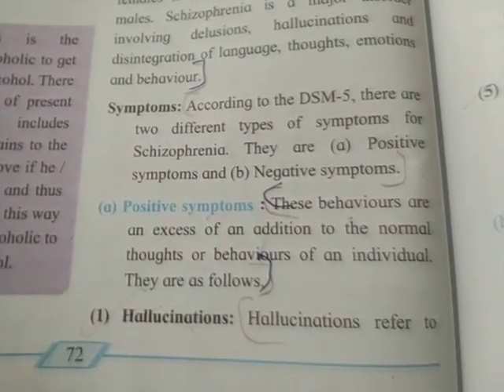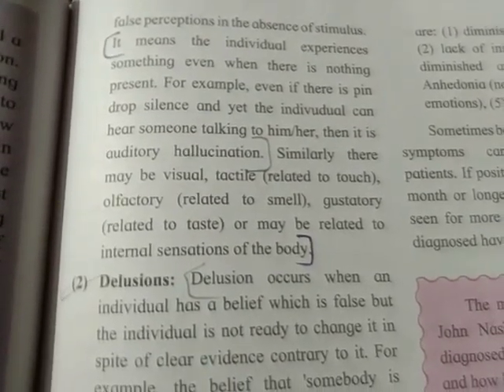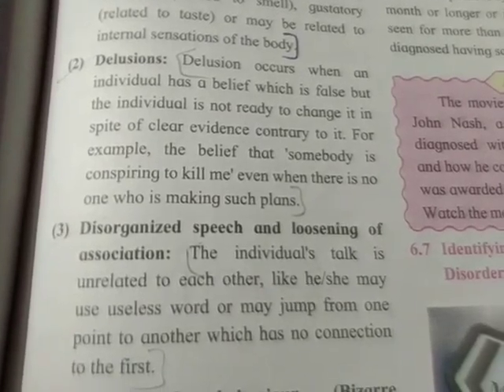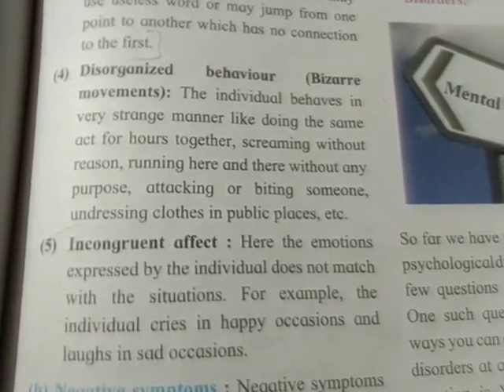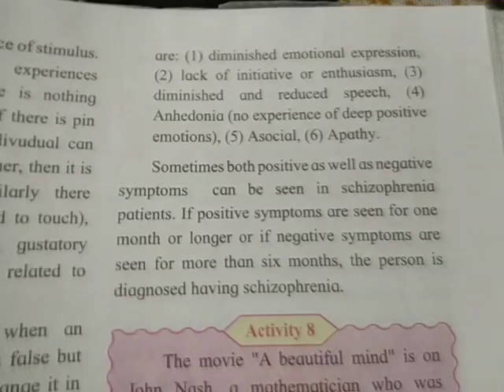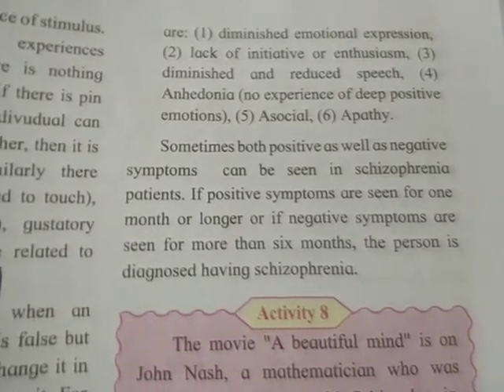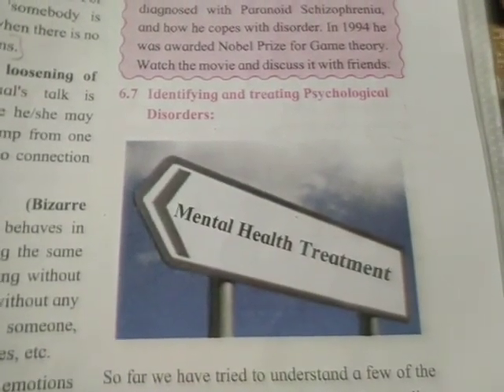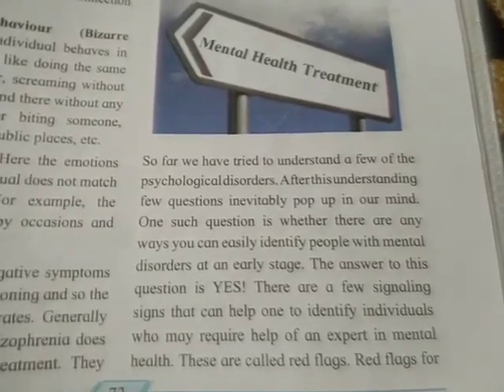symptoms of schizophrenia